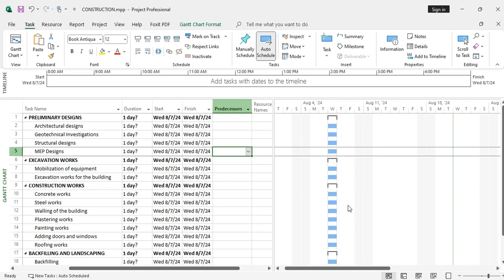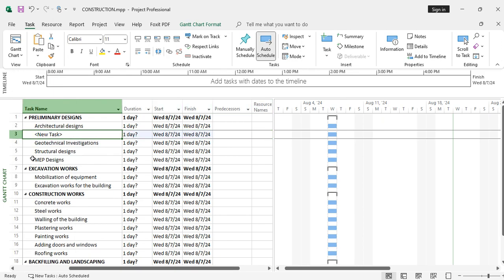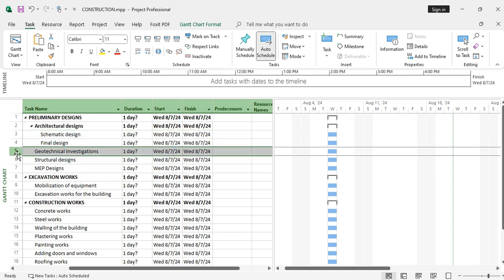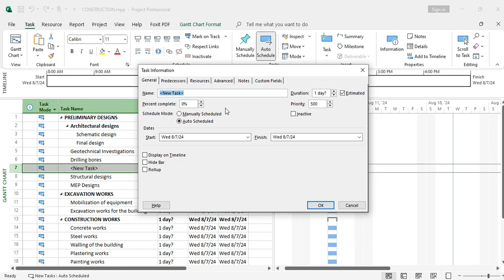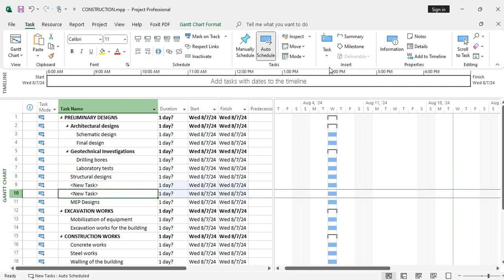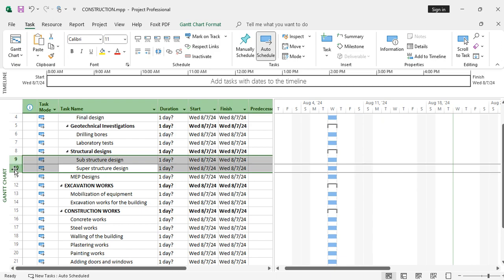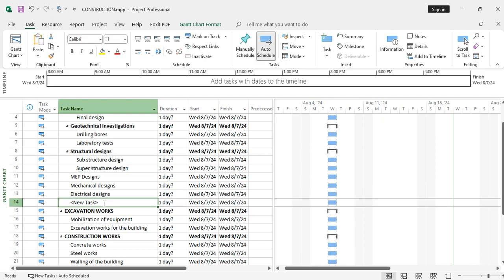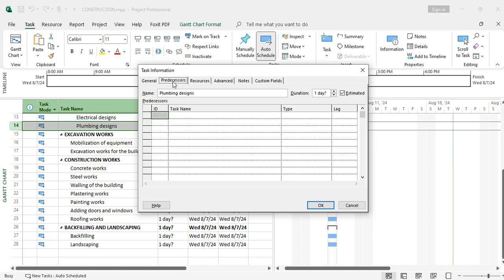ENTERING ACTIVITIES IN MICROSOFT PROJECT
Various ways to insert tasks into MS Project Gantt Chart.